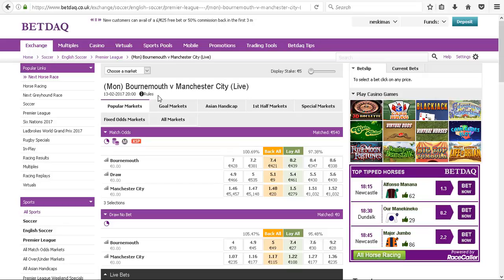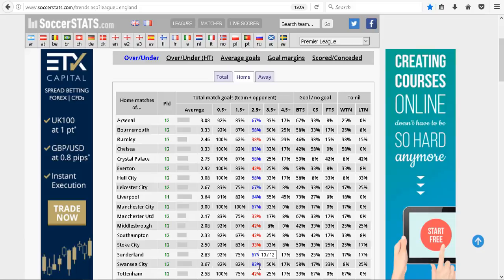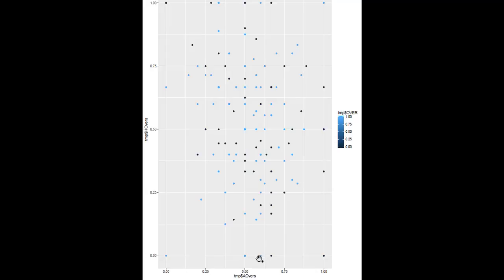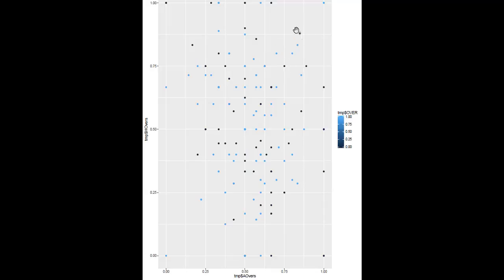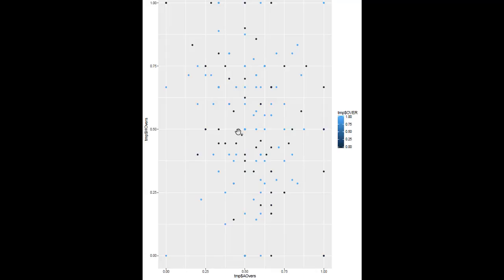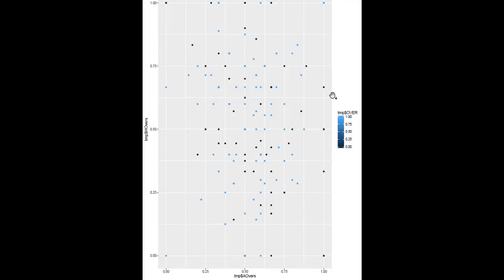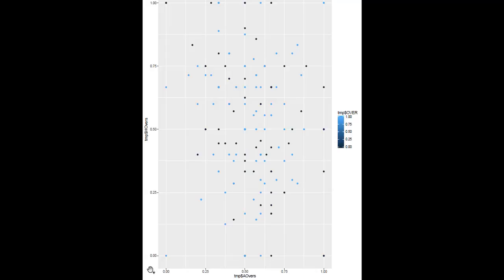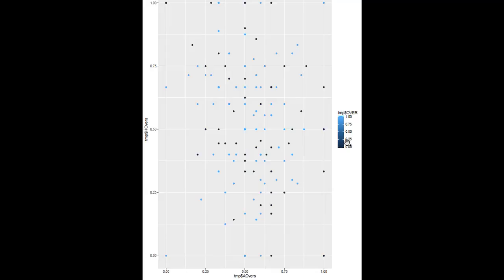Football Betting: Do games where both sides tend to score lots actually tend have more goals?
to find teams who are in games with lots of goals to bet on overs.
BUT what does the data say?

We plot 150+ games, with overs as light blue and unders as dark
blue, with the x and y coordinates being how often the home and away side have been in overs games!

From this we can see that if both the home and away side are
involved in overs more than 50% of the time, then the game has
3 or more goals 66% of the time! This validates our strategy so
if we patiently do our homework and pick teams in this way, we
should in the long run make money?

Now this was one plot, I would want to do plots for many seasons
in many leagues to see how often this is the case or whether it
just happened this season?

This is using r and is data science though not machine learning
but I just want value added insight and so